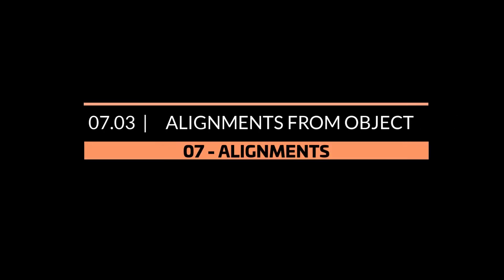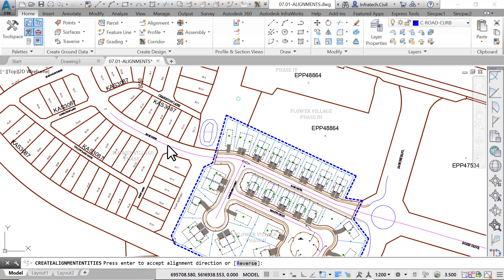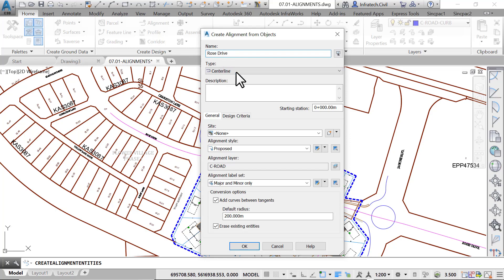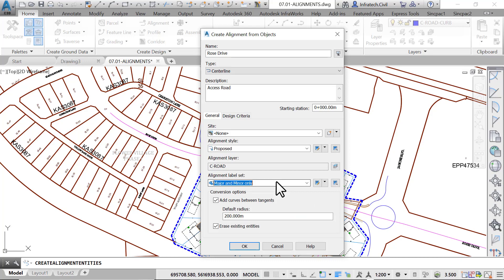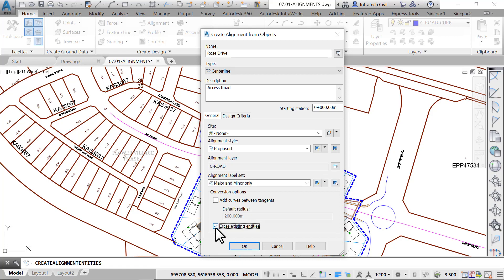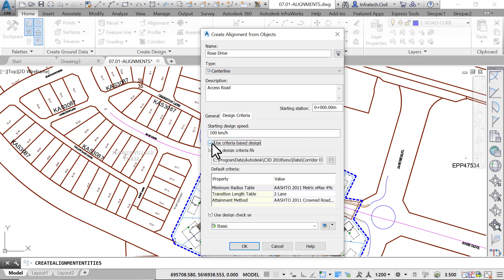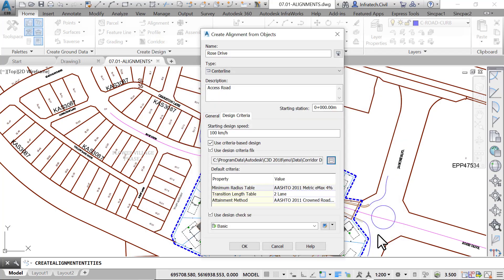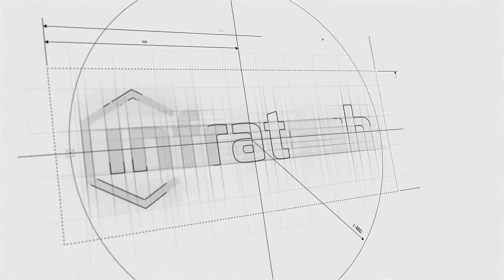AutoCAD Civil 3D 07-03.00 Alignment from Objet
AutoCAD Civil 3D - 06.06.00: Parcel Sites